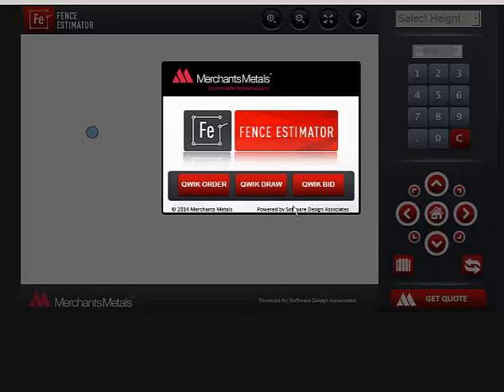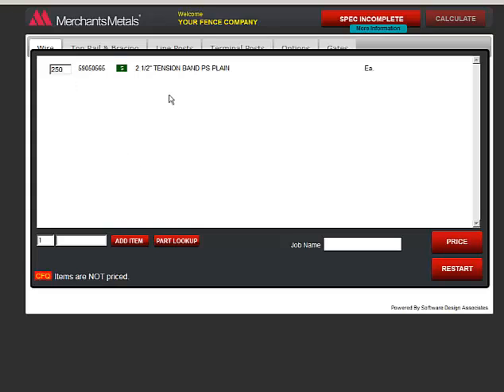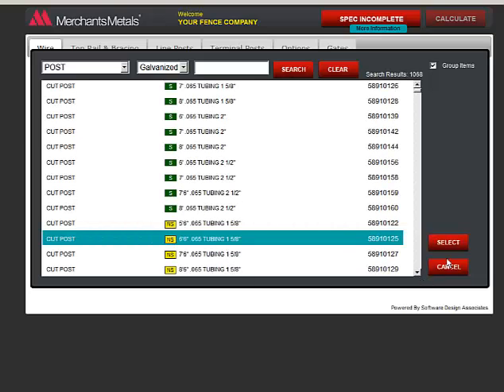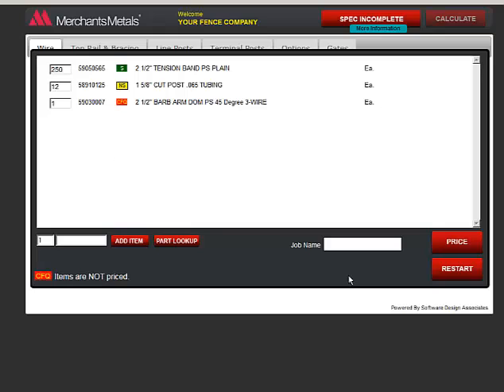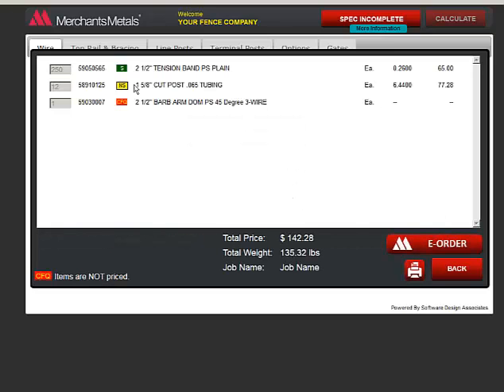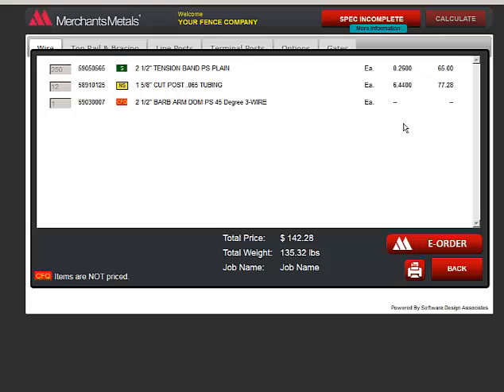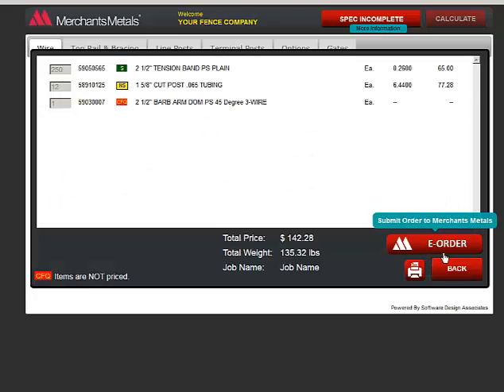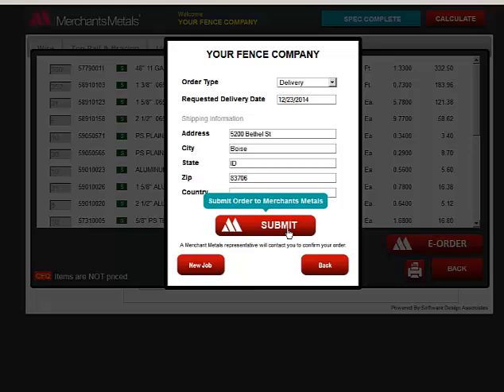Fence Estimator - Qwik Order Application Instructions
The Qwik Order application in Merchants Metals Fence Estimator allows you to build a materials list from scratch, without entering specific project dimensions.

This video demonstrates how to use the Qwik Order to build an order by either entering part numbers or by using our part look-up tool.  Once the order is built, the video will demonstrate how to display a quote for the items and/or send an online order to your nearest Merchants Metals service center.